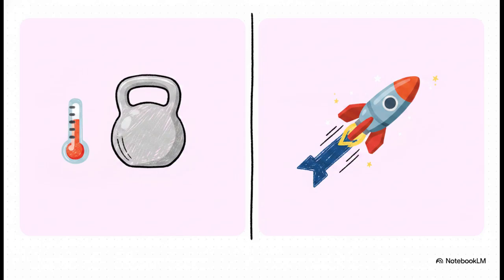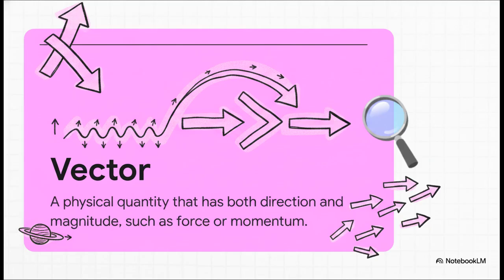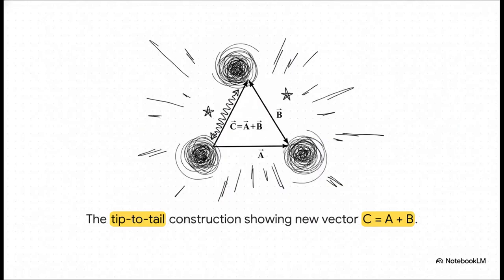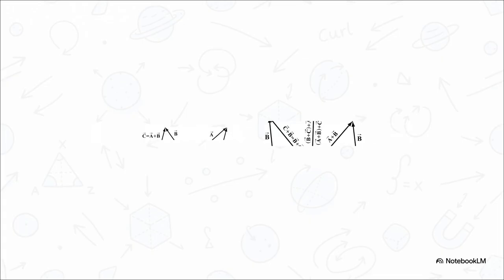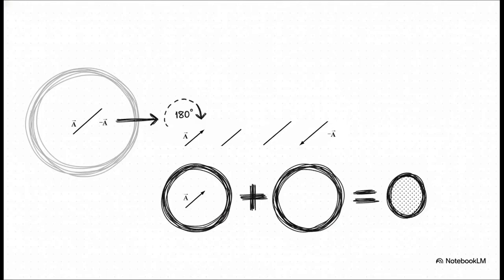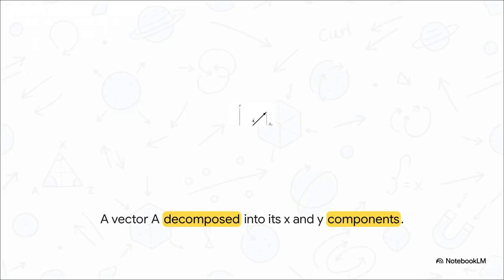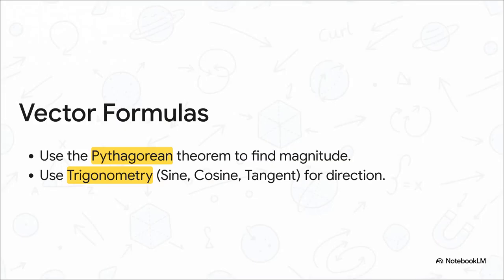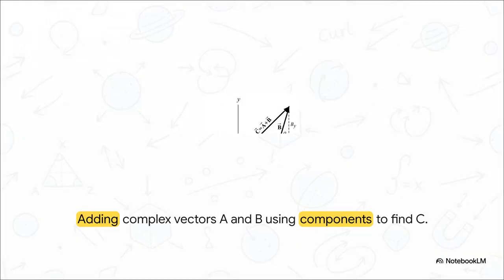Vector Analysis Explainer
The provided text from the Massachusetts Institute of Technology offers a comprehensive introduction to vector analysis within the context of physical sciences. It distinguishes vectors, which possess both magnitude and direction, from scalars that are defined solely by numerical values.

The material details fundamental mathematical operations, including geometric vector addition and scalar multiplication, while outlining essential laws such as commutativity and associativity. Key physical applications are highlighted, demonstrating how these concepts represent quantities like force, velocity, and torque.

Furthermore, the source explains vector decomposition and the role of unit vectors in defining positions within a three-dimensional coordinate system. This technical overview serves as a foundational guide for students to apply rigorous mathematical structures to real-world physics problems.